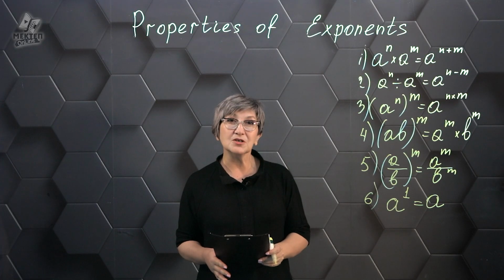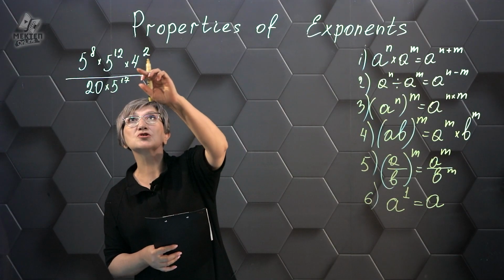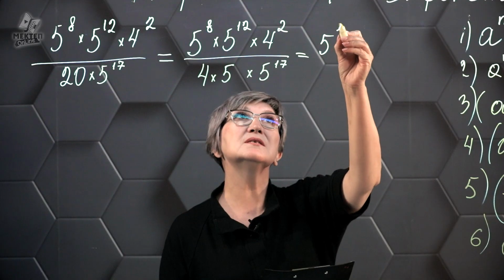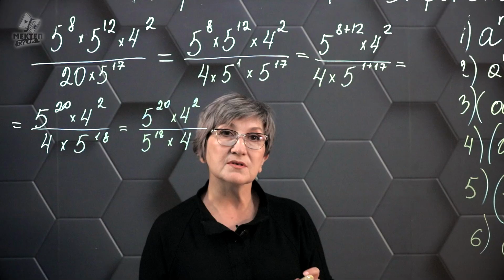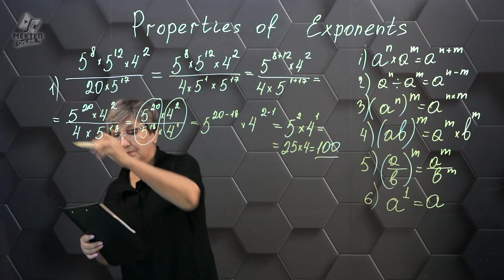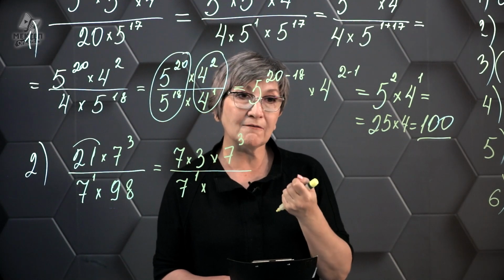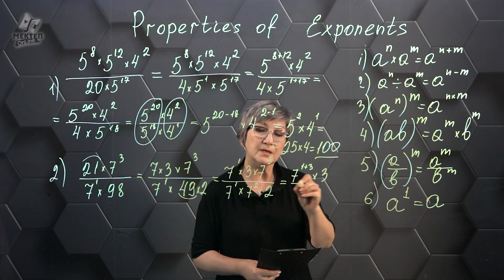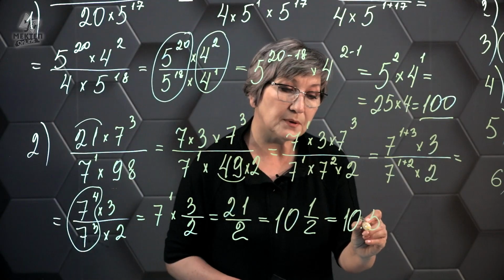Properties of Exponents. Part 13.